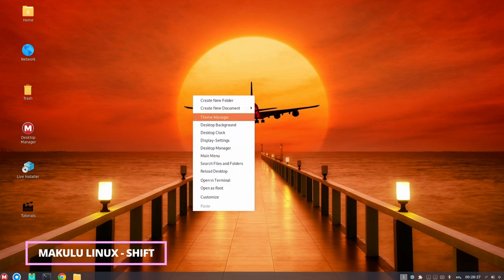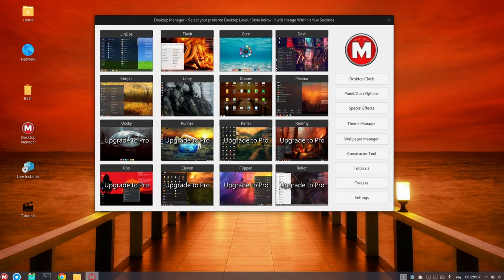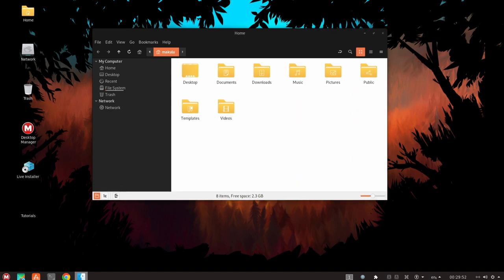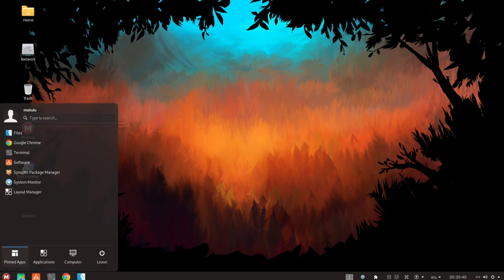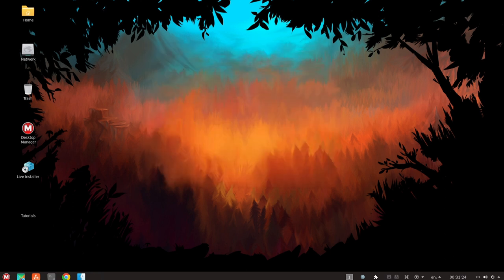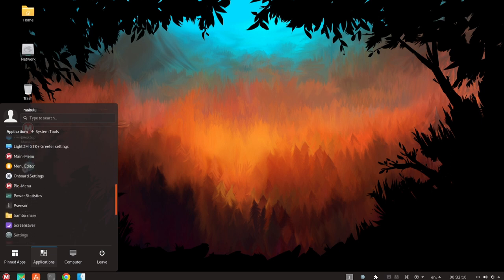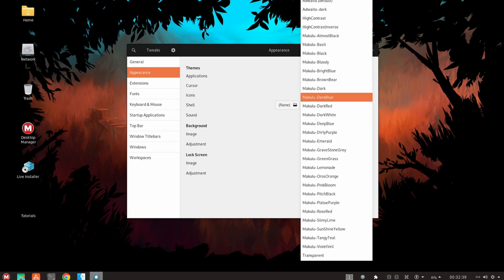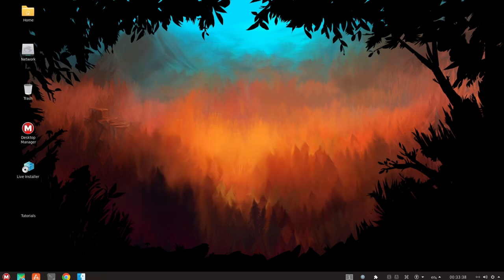Makulu Linux | Review 2023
MakuluLinux is a rolling-release, desktop distribution based either on Ubuntu's LTS (long-term support) release or Debian's "Testing" branch. It includes pre-installed multimedia codecs, device drivers and software for everyday use. MakuluLinux comes in four editions: "LinDoz" - featuring the Cinnamon desktop with the user interface customised to resemble that of Microsoft Windows, "Core" - presenting a highly customised Xfce desktop environment, "Flash" - providing a standard Xfce desktop, and finally "Shift" - delivering a pre-configured GNOME desktop environment. (Distrowatch)